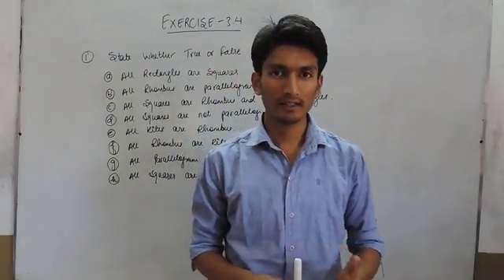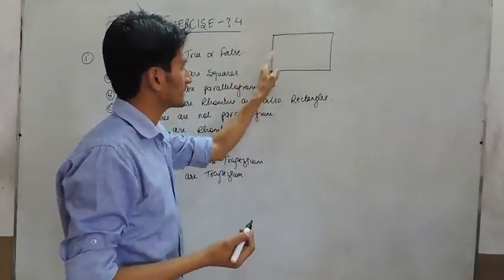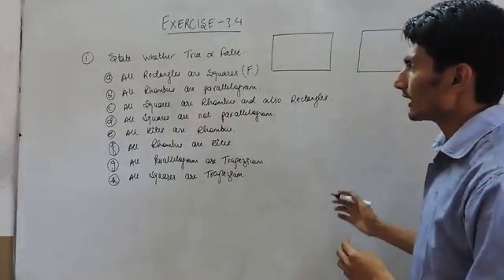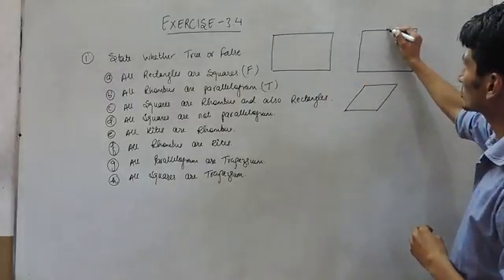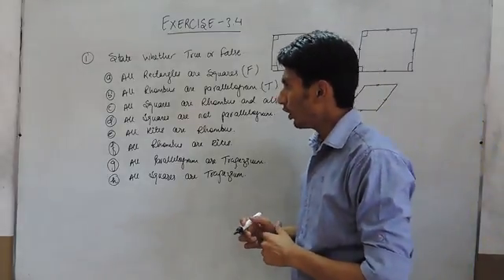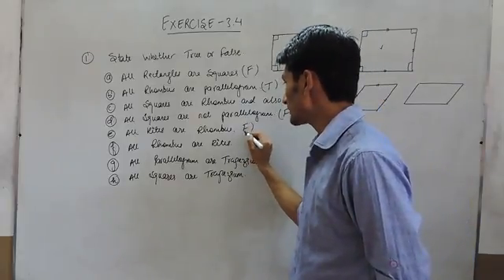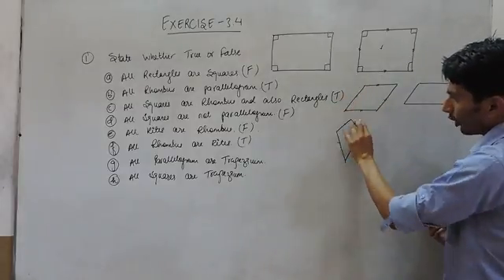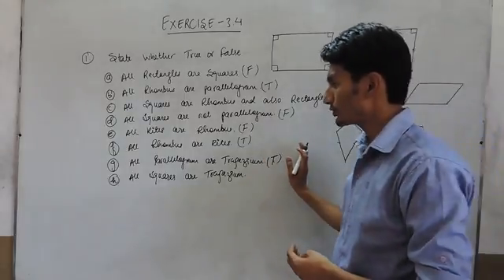Exercise 3.4 - Question 1 NCERT/CBSE Solutions for Class 8th Maths (Understanding Quadrilaterals)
In this video we are solving class 8th NCERT - Chapter 3 Understanding Quadrilaterals Exercise 3.4(Question-1).